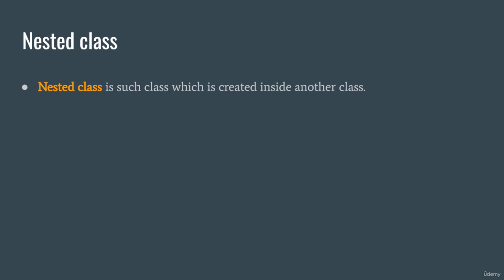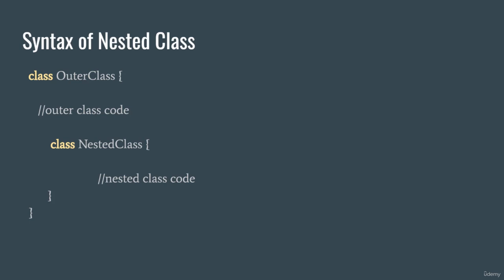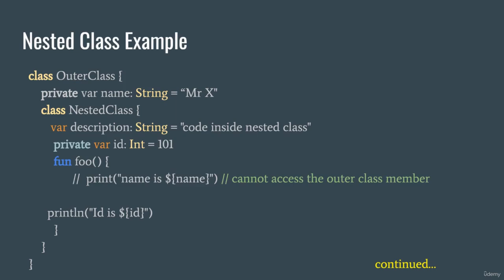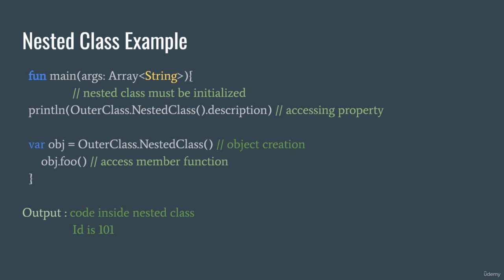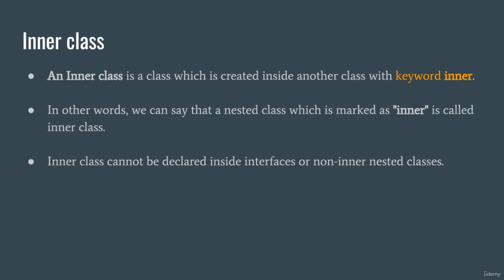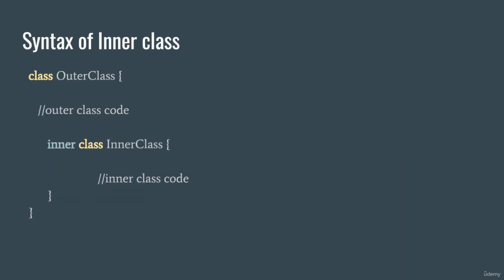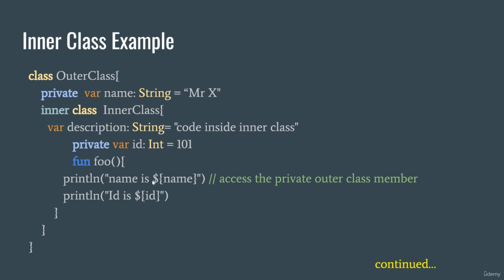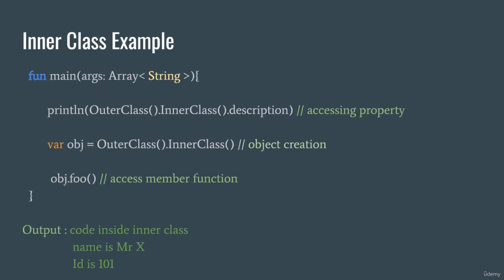241 - Nested and Inner Classes